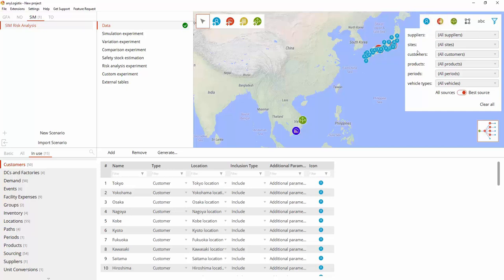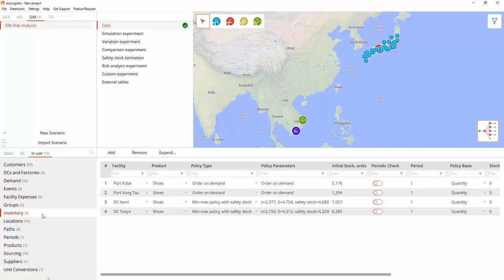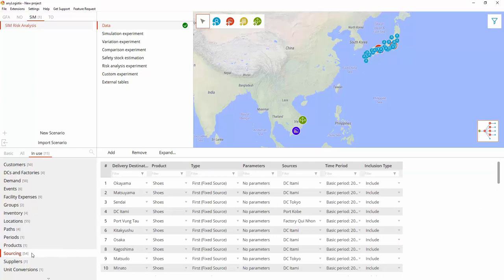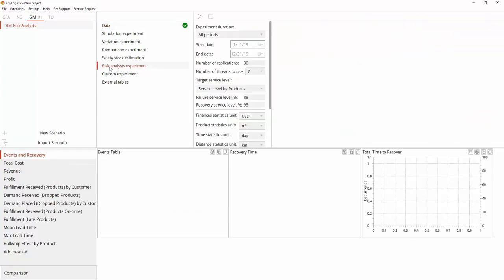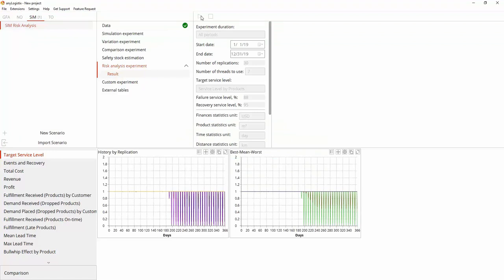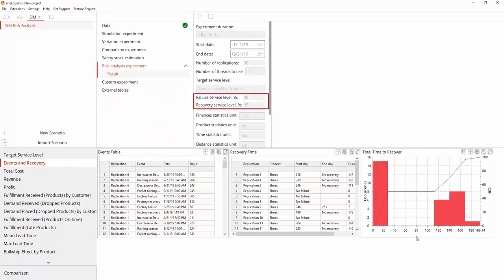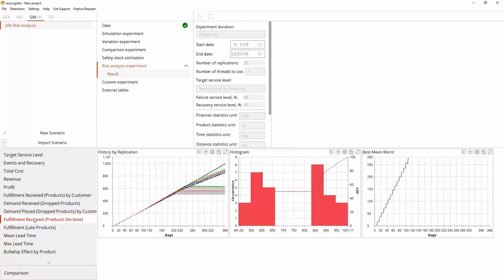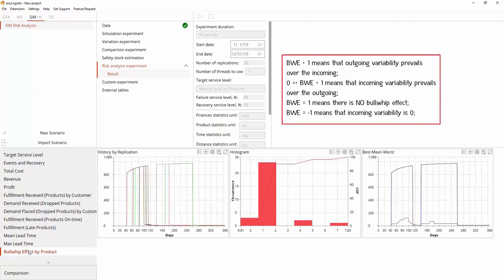Simulation-based Risk Analysis in Supply Chains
This video will show you how to stress-test your supply chain in emergency situations using the Risk Analysis experiment in anyLogistix.